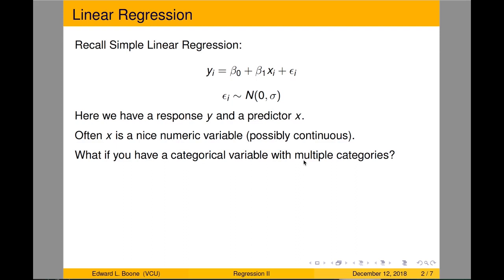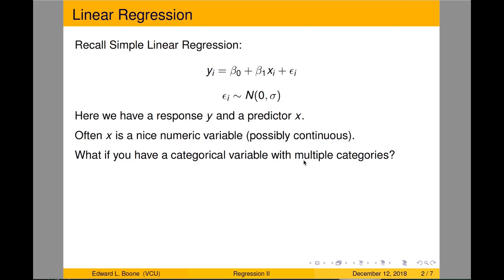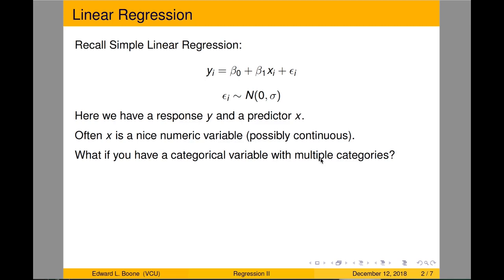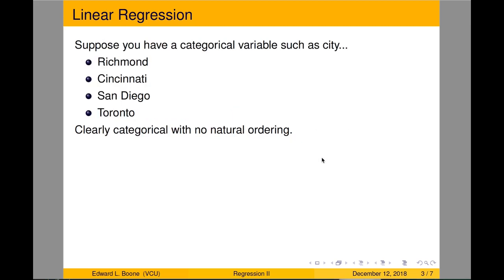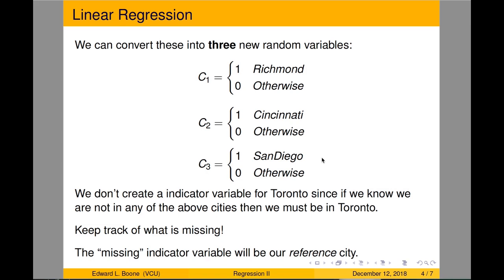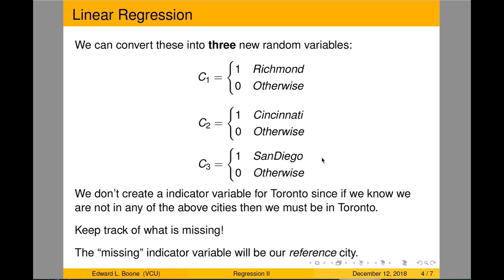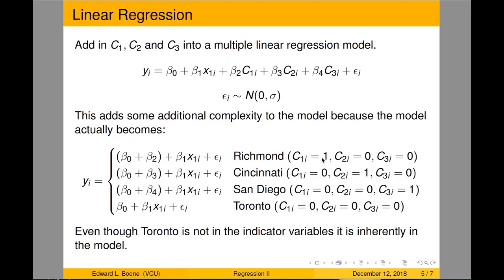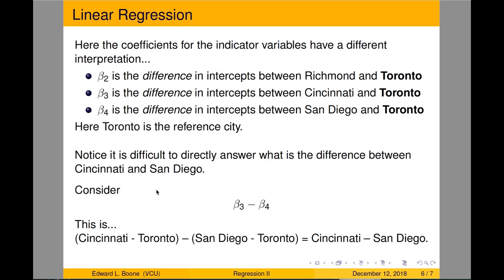Multiple Linear Regression in R... Part 2 Categorical Variables 3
This video will give the background for adding multiple category predictor variables into a linear regression model.  This video doesn't show any R coding, just the ideas about adding the multiple category predictor variable so that everyone understands the information is needed for the next video.